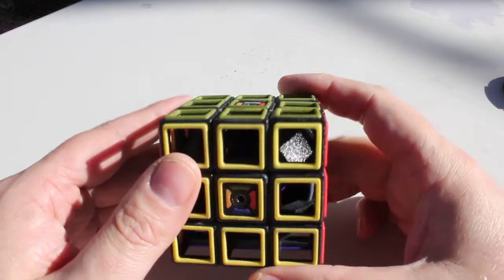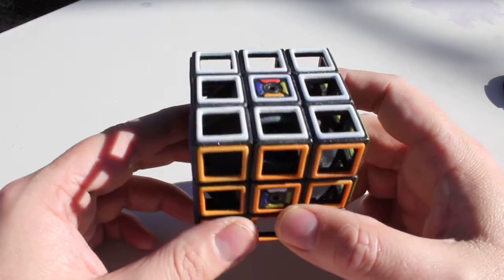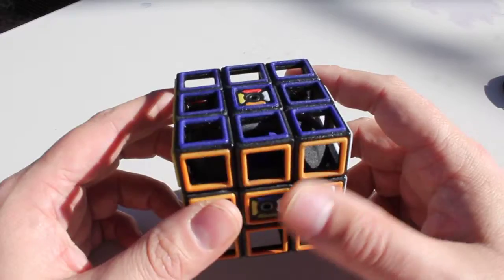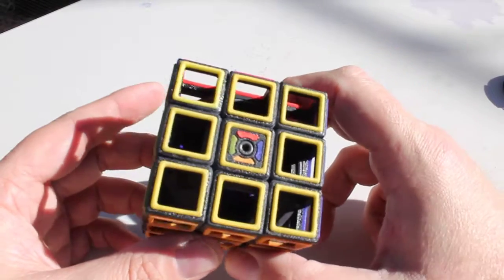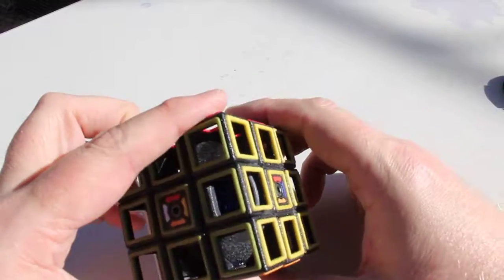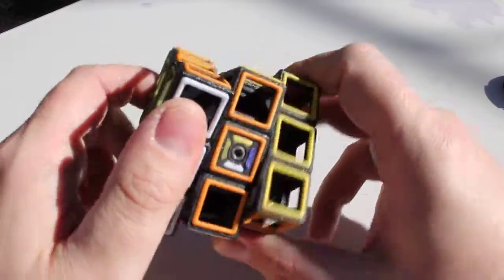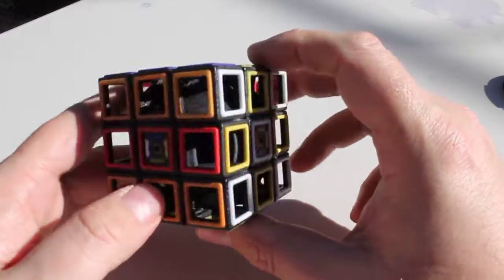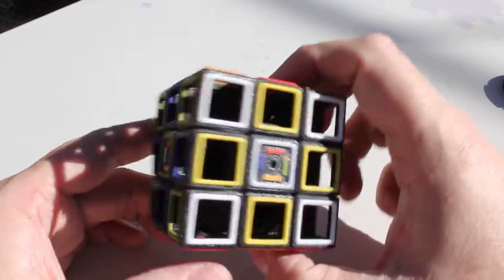Evil Doppelgänger of the Gear Cube Extreme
The is the Evil Doppelgänger of the Gear Cube Extreme.  Like the Gear Cube Extreme there are 2 axes connected with a 1:1 gear ratio and 1 free axis.  However here the free axis is fixed between the white and yellow faces.  On the Gear Cube Extreme, since the gears are connected to the edges, the free axis moves about the puzzle.  From a group theory perspective the Gear Cube Extreme is the Group defined by the set of operations (L,R,Us*U2,Fs*F2) and the Evil Doppelgänger of the Gear Cube Extreme is the Group defined by the set of operations (L,R,U*D,F*B).